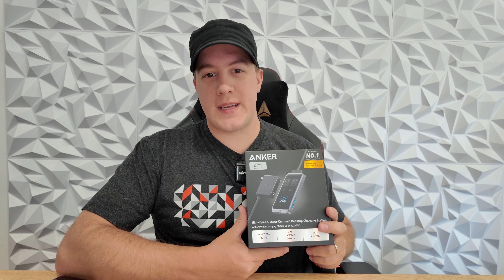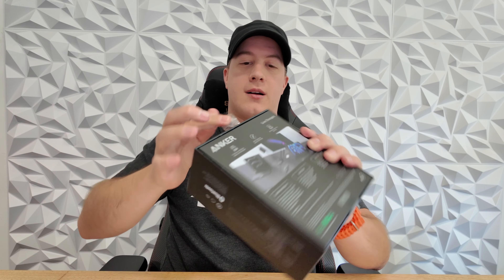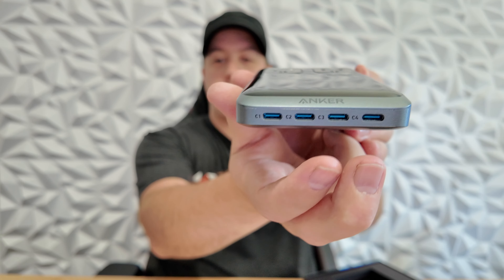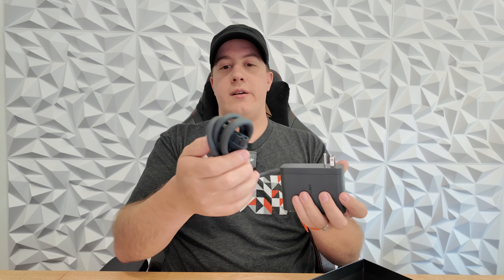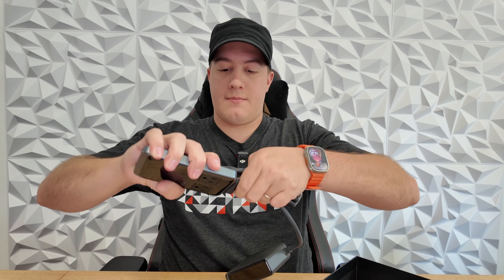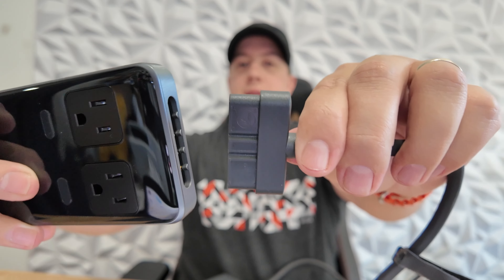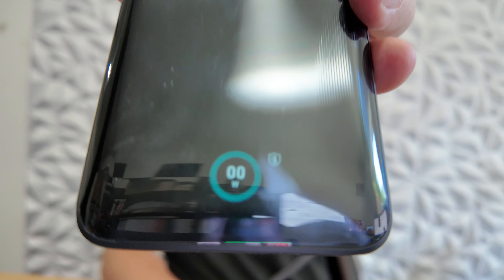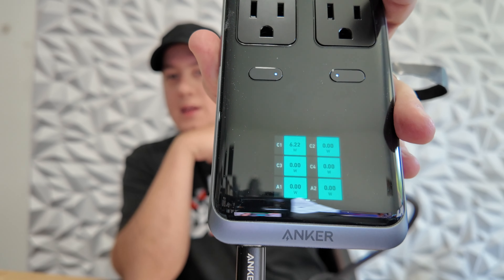Anker Prime Charging Station: The ULTIMATE Charger? (240W, 8-in-1)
Get ready to power up EVERYTHING!  This is the Anker Prime Charging Station, a beastly 240-watt, 8-in-1 desktop charger that's perfect for your home office or travel setup.

In this video, I unbox and test out the Anker Prime Charging Station, comparing it to the previous generation. This new model features:

More USB-C ports: Two extra USB-C ports for even more charging flexibility.
Improved design: USB-A ports moved to the side for better cable management.
Powerful output: Up to 140 watts per USB-C port for super-fast charging.
Detailed display: See exactly how much power each device is drawing.
If you're looking for the ultimate charging solution, the Anker Prime Charging Station is definitely worth checking out.

Tech Used In This Video:
DJI Pocket 3 Camera
DJI Mic 2

Are You Sure You Know Who Has Access? How To Manage Data Exposure in Your SaaS Environment